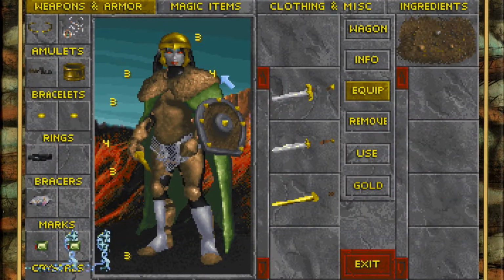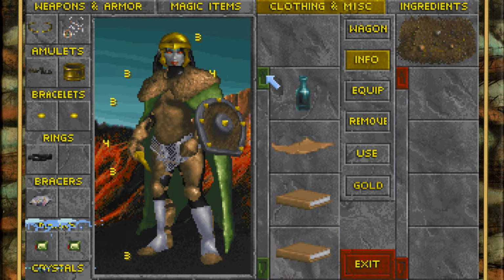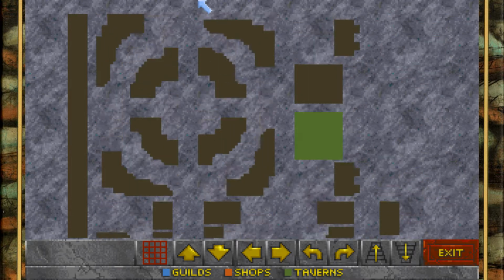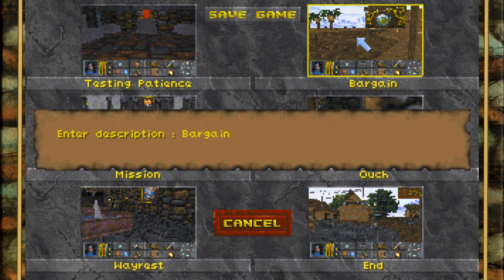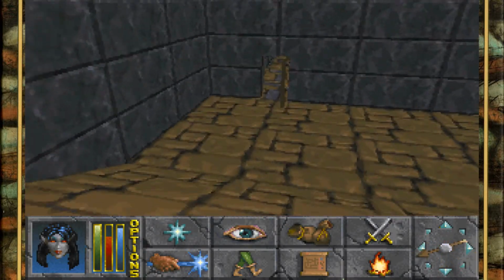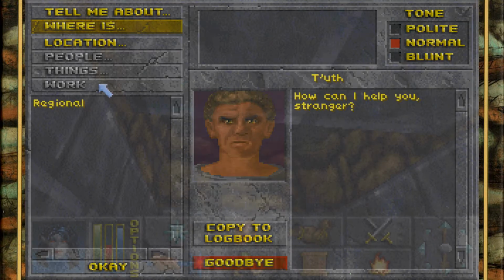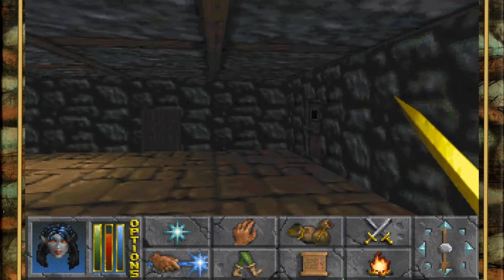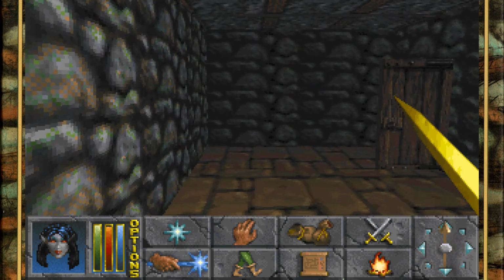The Elder Scrolls II: Daggerfall [Part 44] - Castle Sentinel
Welcome to The Elder Scrolls 2: Daggerfall! In this playthrough we will be playing through the main story, dabbling in guild quests, and trying to touch on, and use as many mechanics as are present in the game as possible.

We will be playing the same character as in TES: Arena. Alexis the Nightblade. Gameplay style will be sneaky with a heavy use of magic for maximum sneakiness.

The Elder Scrolls II: Daggerfall can be purchased as part of The Elder Scrolls Anthology (which is the version being played here) if you purchase either Redguard, Battlespire, or Morrowind.

The game can also be obtained for free (legally) but it can be hard to get running if you're not technically savvy.